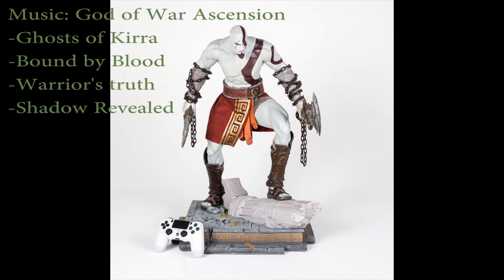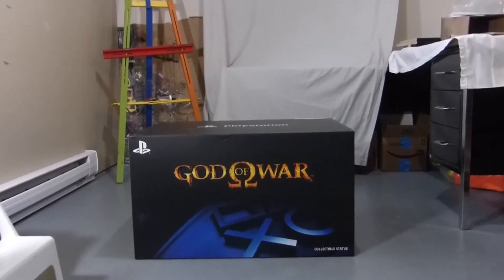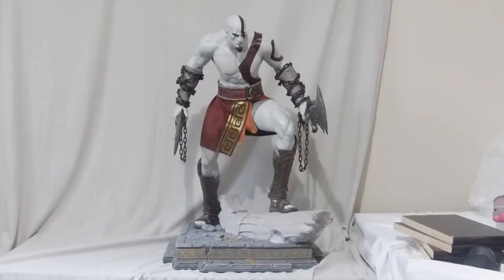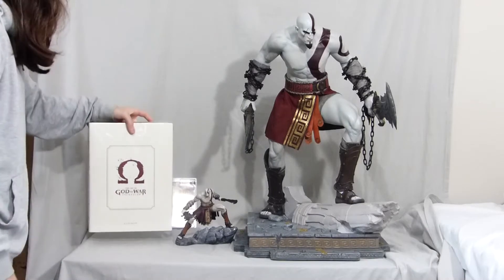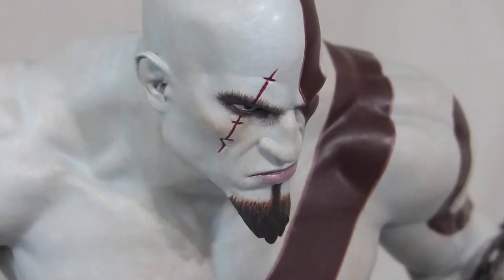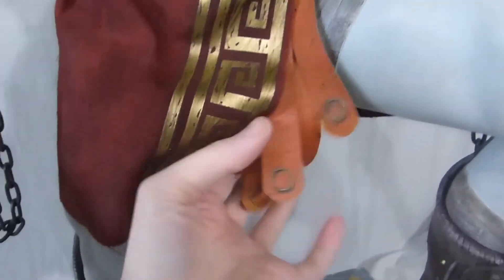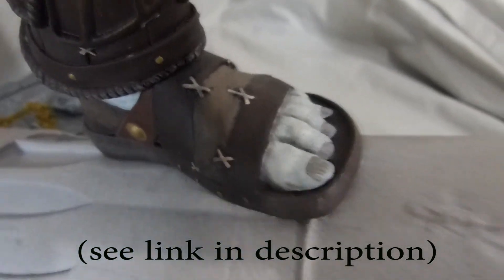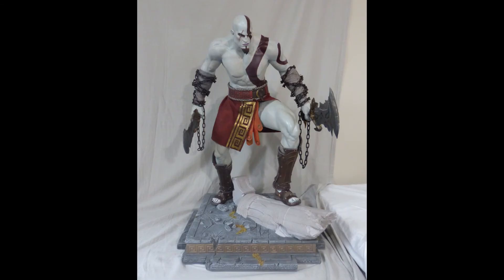God of War Kratos 1/3 scale 26 inches statue - Unboxing & Review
My review of the 1/3 scale, 10 year anniversary Kratos statue. ON SALE NOW at the Playstation Gear Store ($299.99)
As stated in the video, they ship only to the United States and to Canada. This statue was also available from Sideshow, but it's now sold-out.
This video will be featured in the VIDEO GAME COLLECTIBLE CATALOG, a database of gaming merchandise such as statues, figures and more.